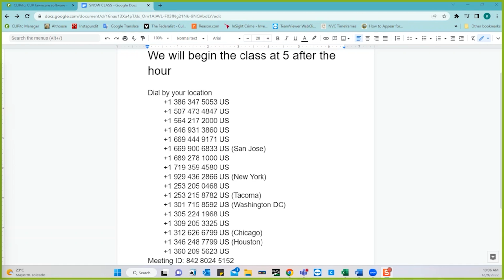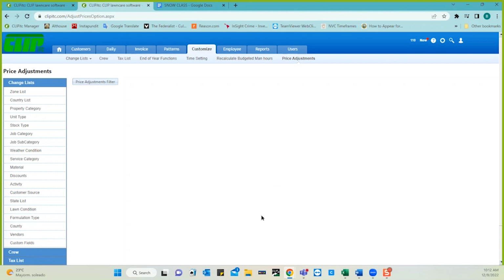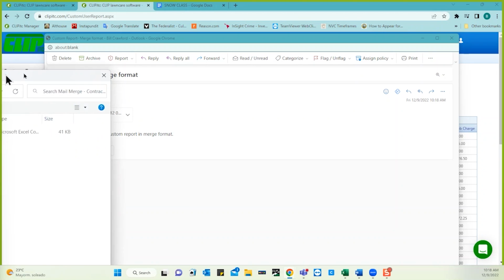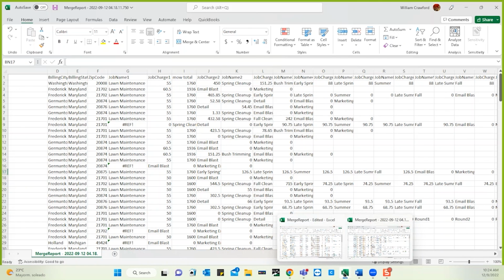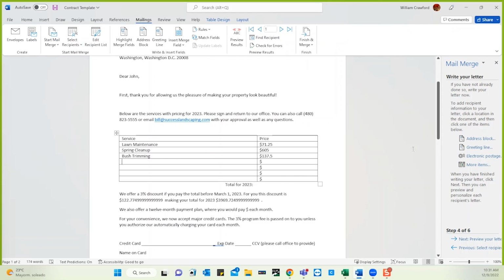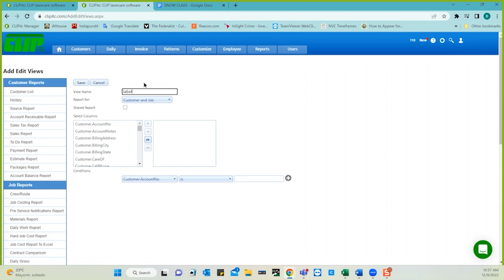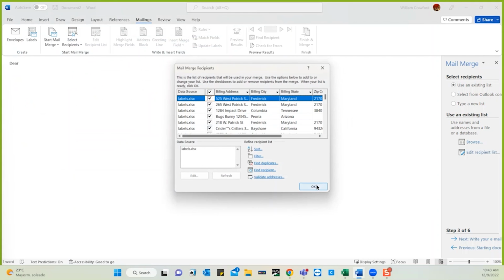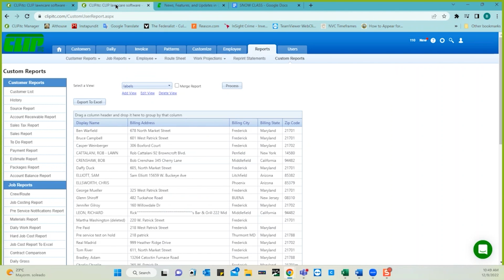CLIPitc- Contracts and Mail Merge